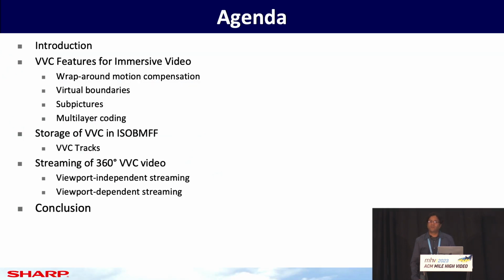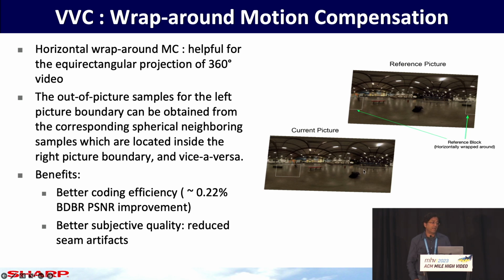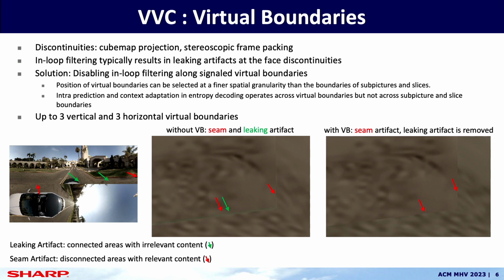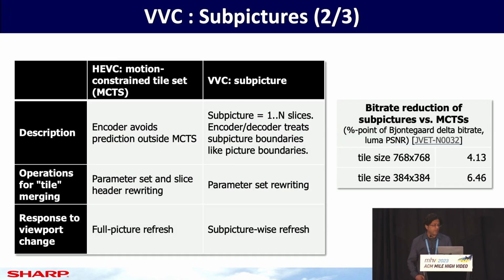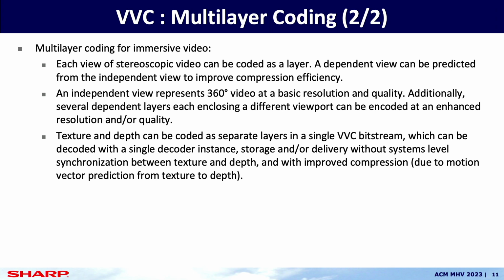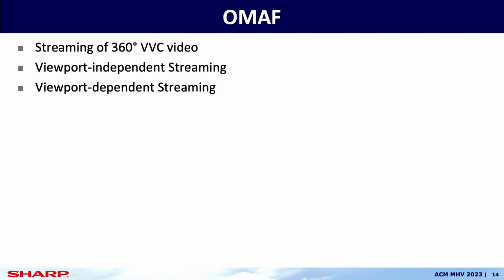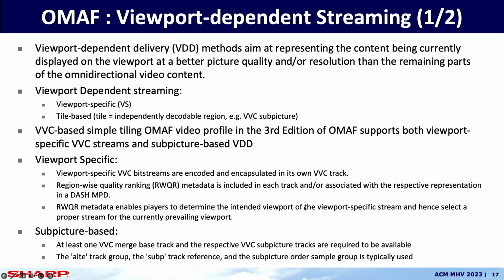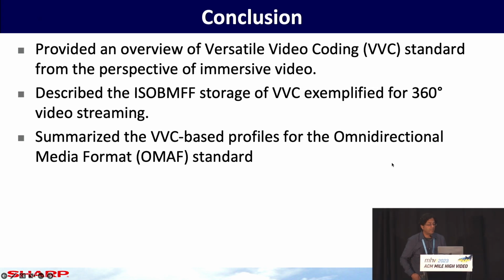mhv/2023 Day 4 - T10